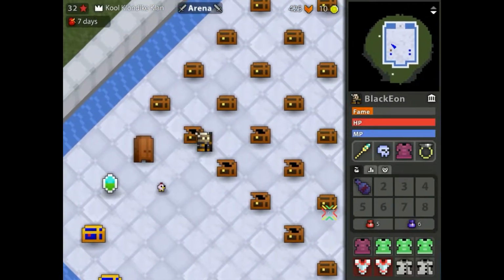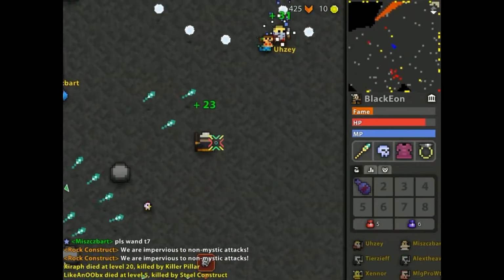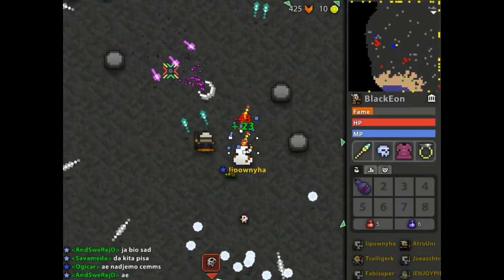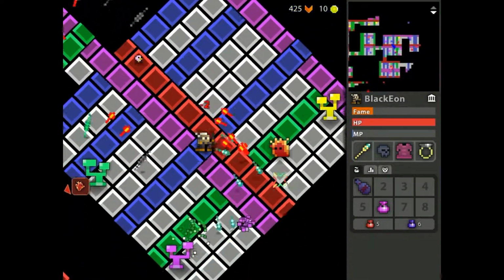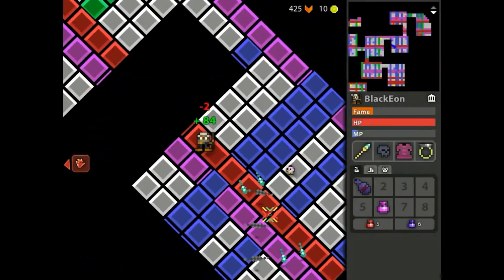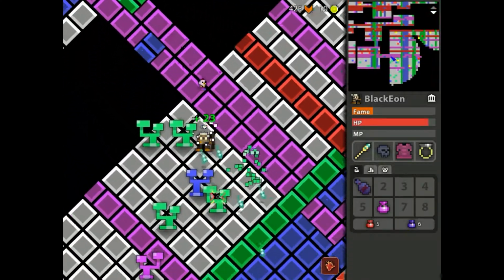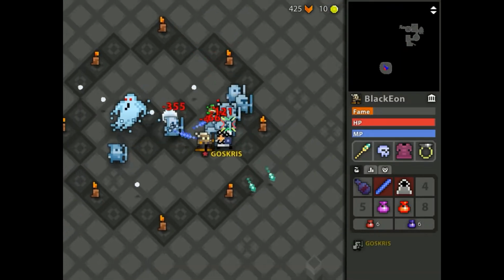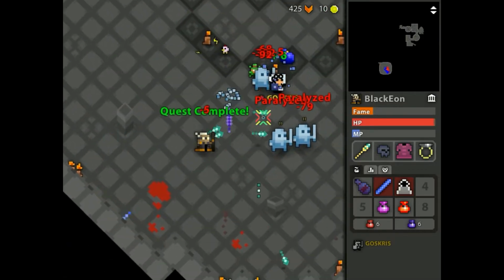ROTMG Game Thing...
Just showing you guys a game I play with friends. You guys should get it. Its on steam and its free.